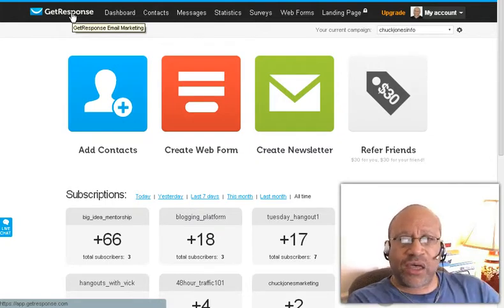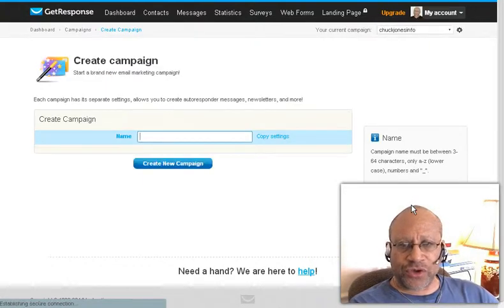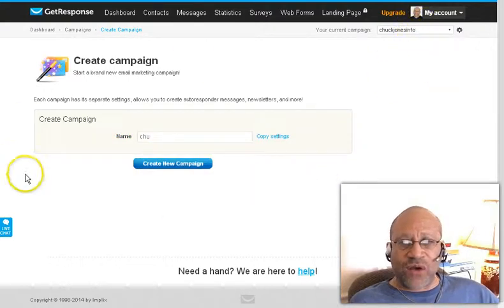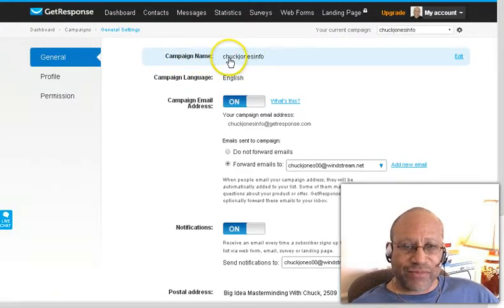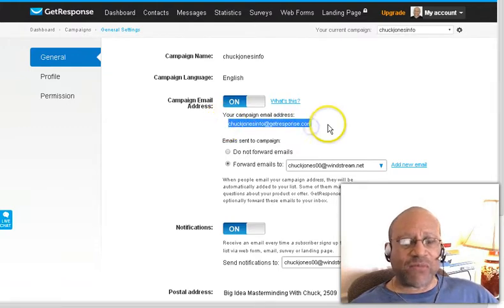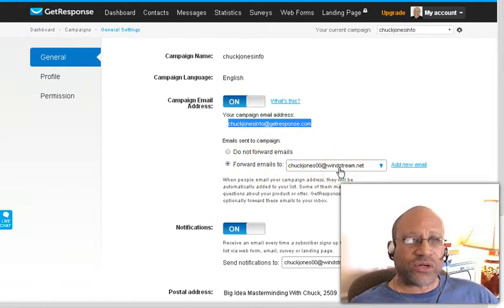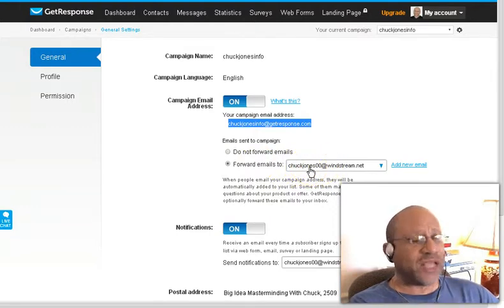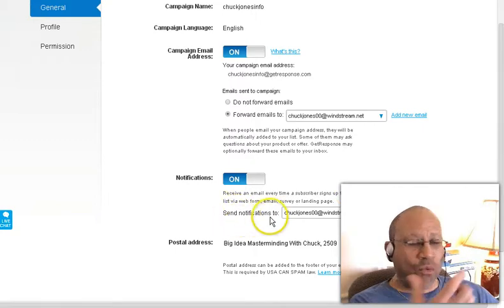How I Convert a Lead 99% of The Time Using an Autoresponder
In today's post I want to share with you a REALLY EASY and cool way I've been generating leads.

First let me define what a LEAD is

A Lead is "someone who wants to request from you MORE information.
Now as an internet marketer, let's make that the forefront of your marketing mindset

Why? Because this defines what a QUALITY Lead is.

A quality lead is someone who has personally requested more information from you in exchange for their information usually their name and email

In other words a Lead = someone who personally requested MORE information from you by way of either the technique I'm about to share with you or a squeeze page or capture page system connected to an autoresponder

Now what I just explained is a very important fundamental marketing strategy and essential marketing mindset to adapt because it will eliminate the following:

Be sure to take heed to this NOTE: Always adhere to the "CAN-SPAM" rule and ONLY email those who have requested to be emailed. This constitutes a legitimate good lead.

Why the importance of adhering to this rule?...
GET MORE INFORMATION ABOUT MY MENTORING PROGRAM AND LEARN HOW TO ADVERTISE ON THE INTERNET LIKE A PRO GO HERE: